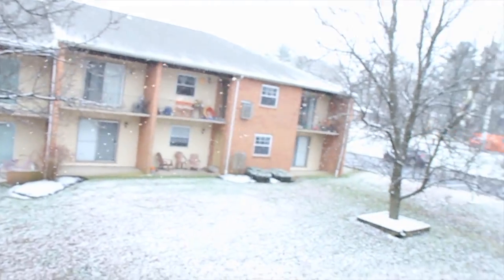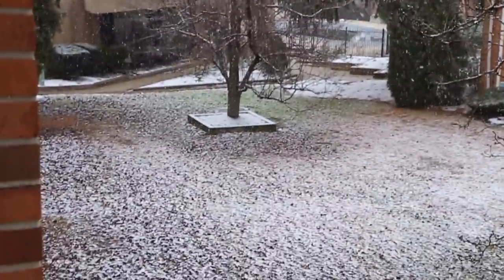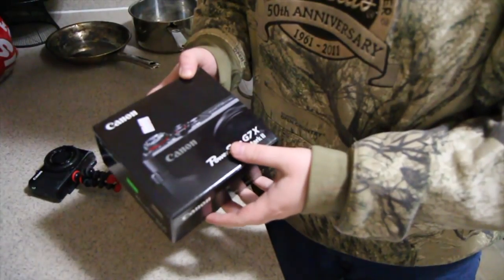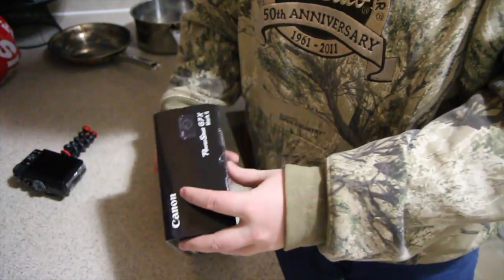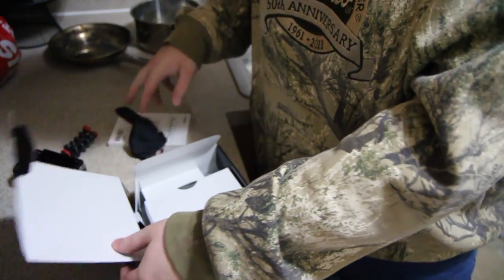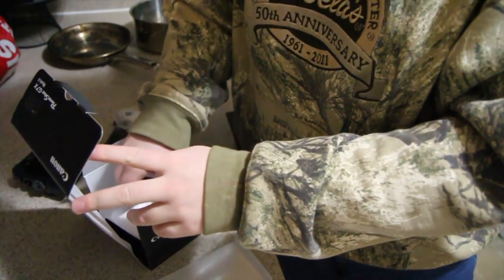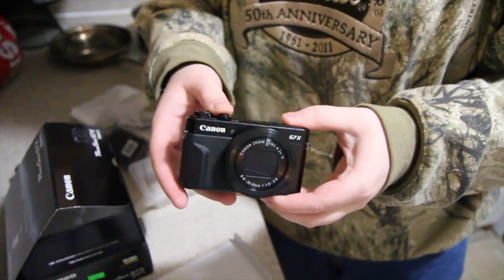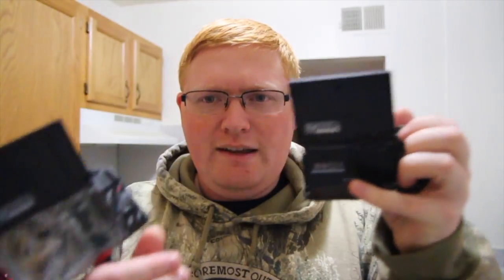I WAS FIRED BY BIGBRUDDA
So I was fired by McJuggerNuggets brother known as BigBrudda. This is an update on how I feel and also my plans moving forward after being terminated from my job.

I'll be picking two members per video for a shoutout!

Twitch.Tv: @JeffSaxtonVlogs

WHATS UP!!!
My name is Jeff Saxton, I am a 22 year old vlogger from New Jersey just trying to have fun and make videos for you to laugh. Hope you have a great day today if you're reading this.